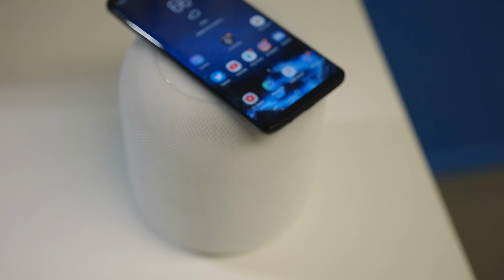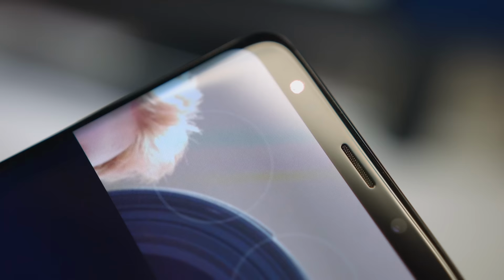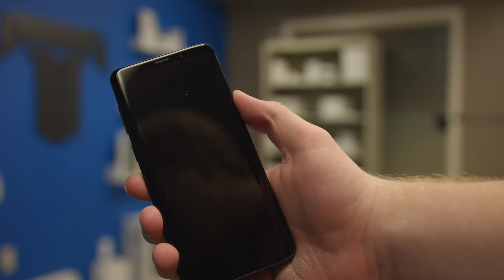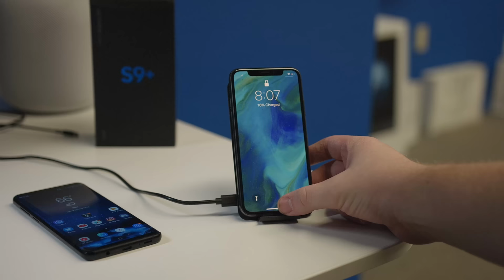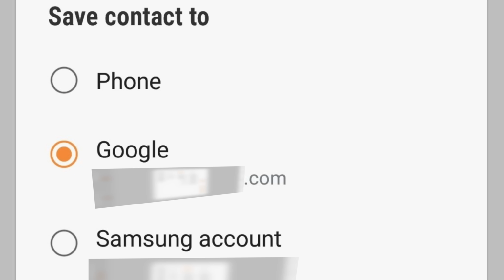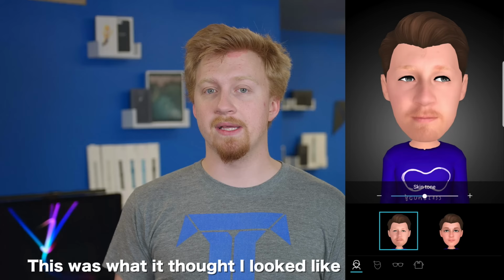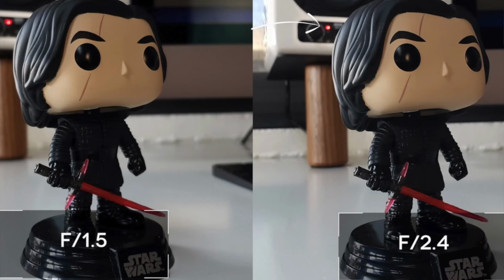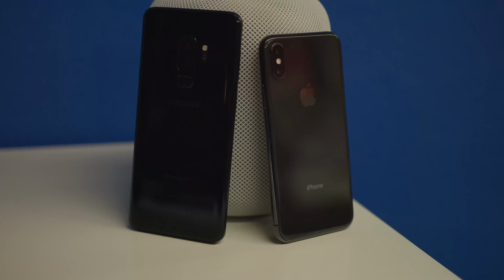Apple Sheep reviews Galaxy S9+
The latest Android phone is here and boy did I have a lot to say about it...